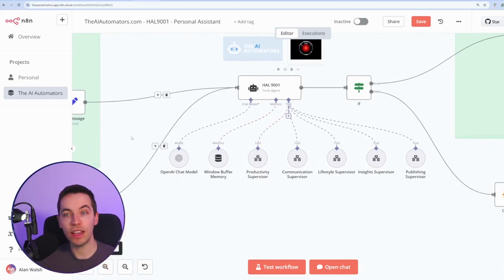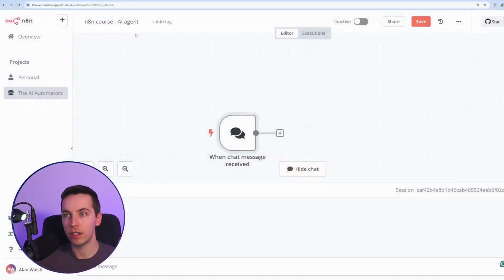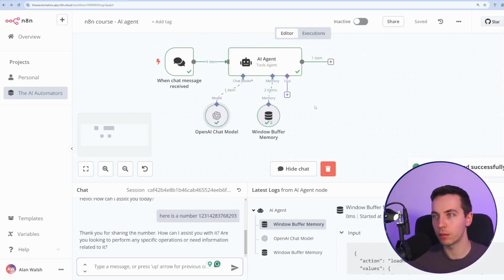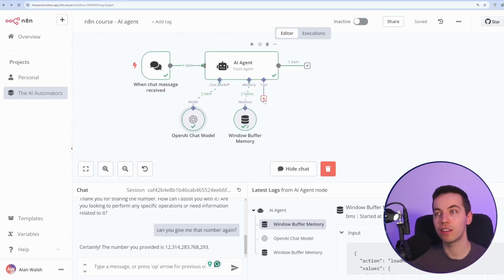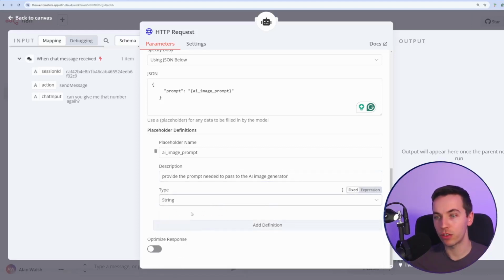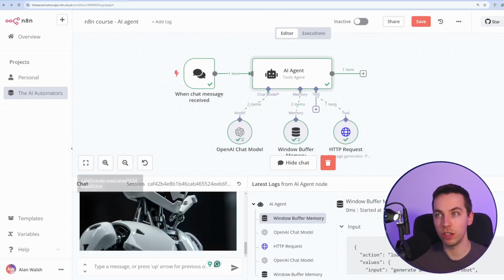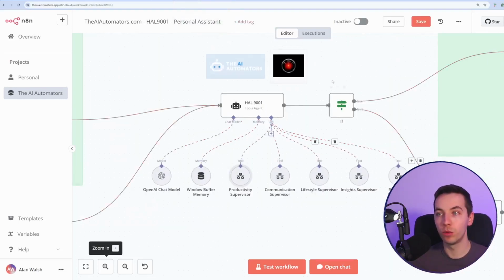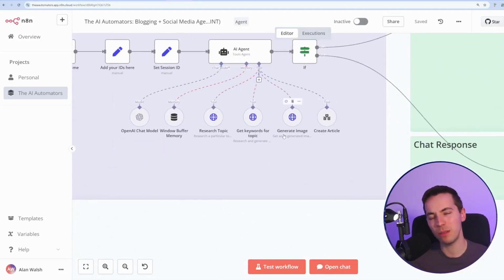02 AI Agents in n8n